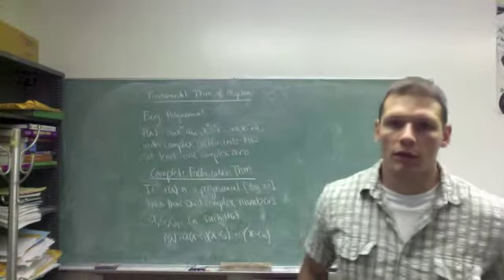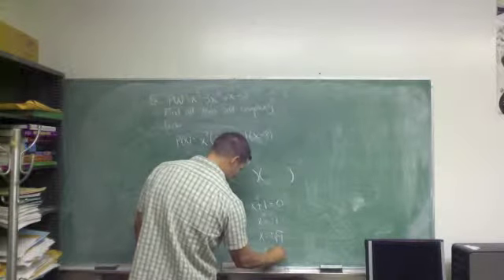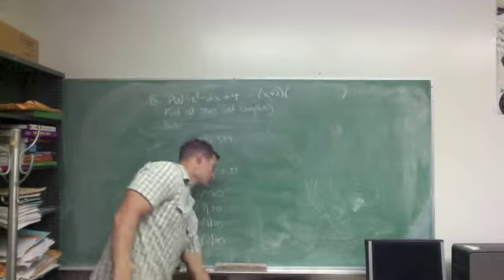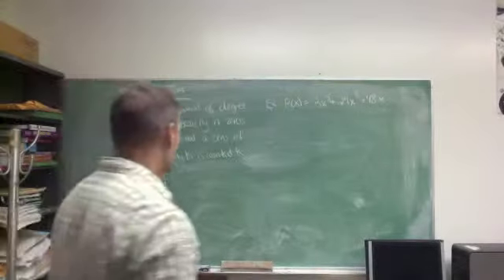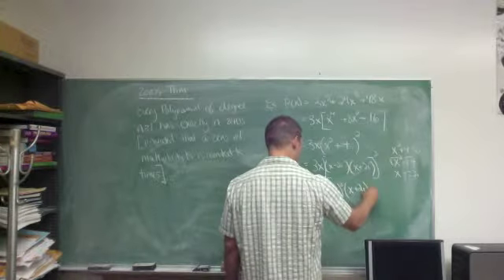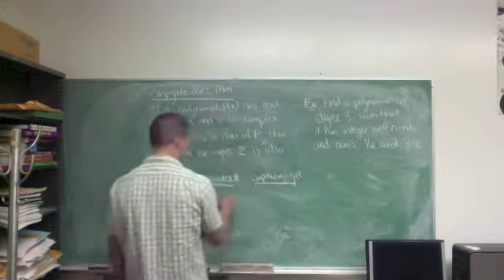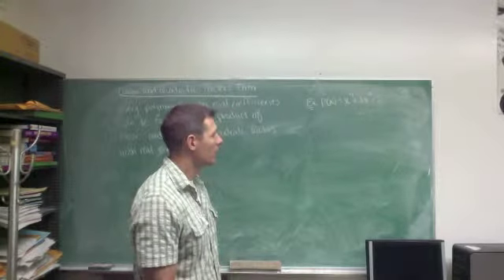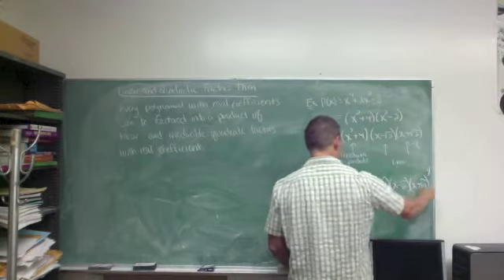Chapter 3 Section 6